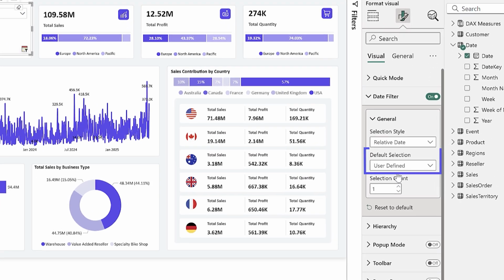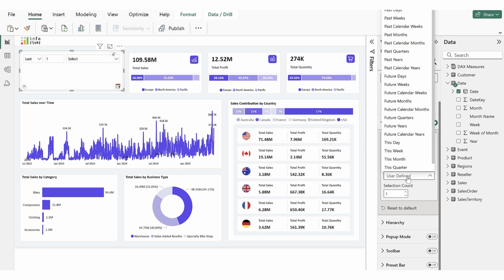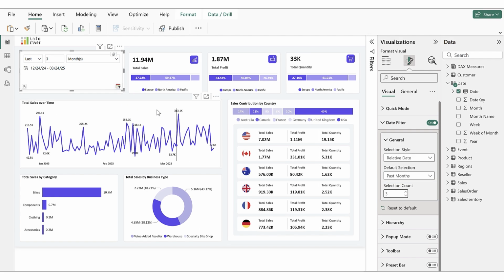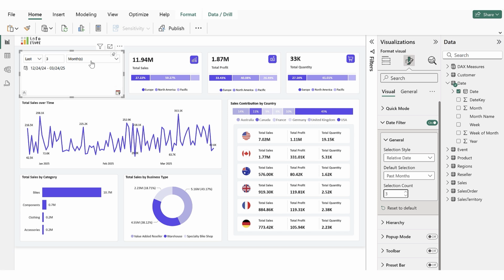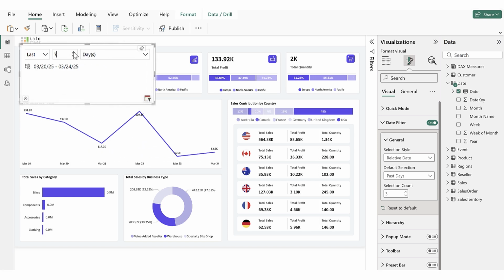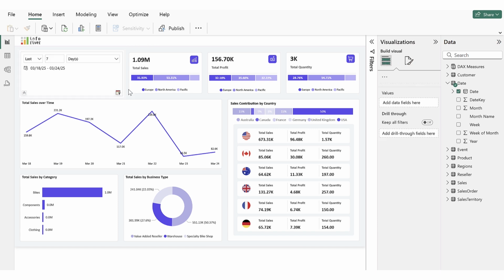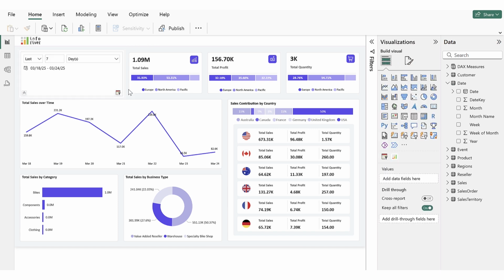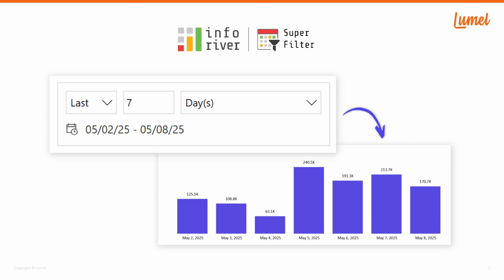Super Filter - Relative Date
About Inforiver

ADDITIONAL INFORMATION